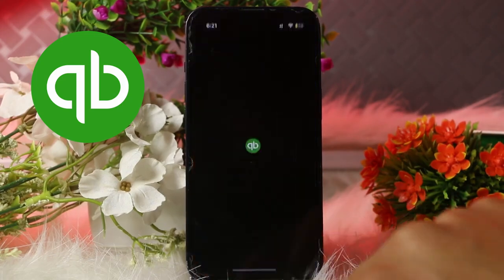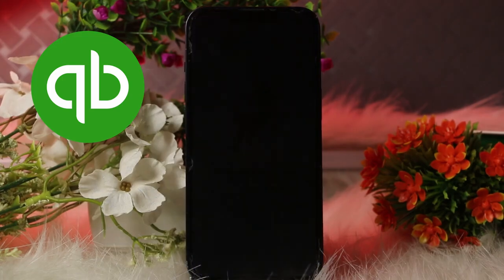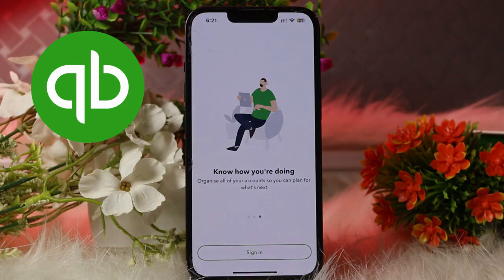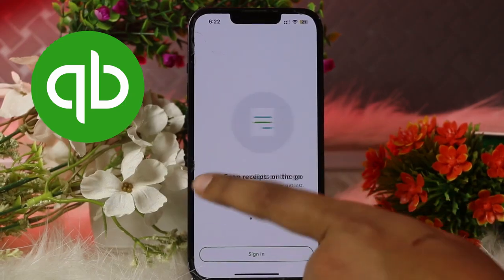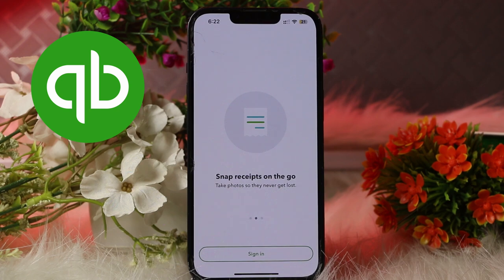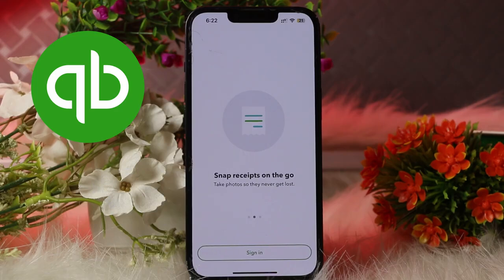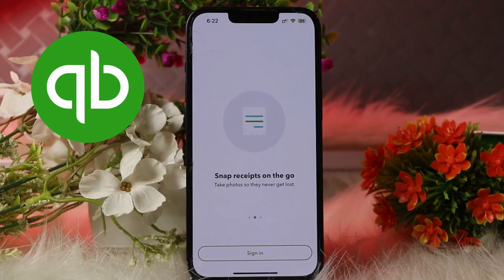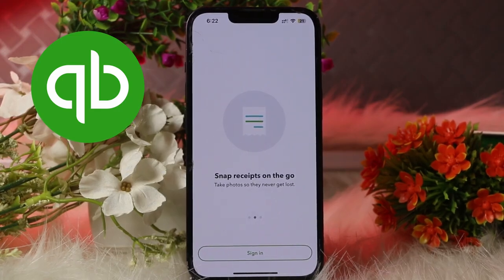How to Fix Duplicate Transactions in QuickBooks (Step-by-Step Guide)